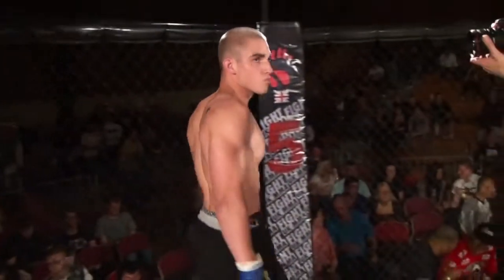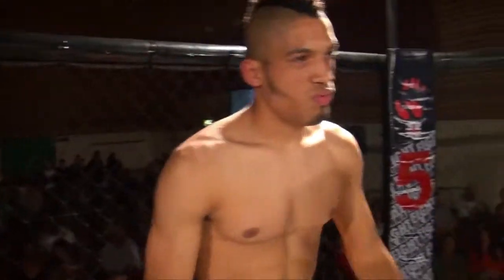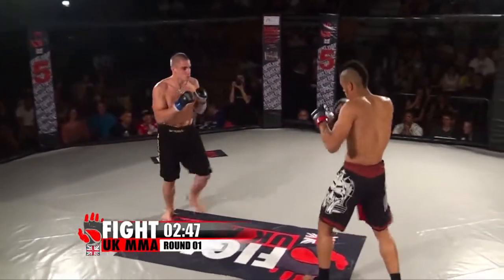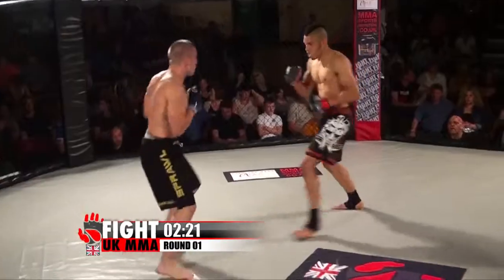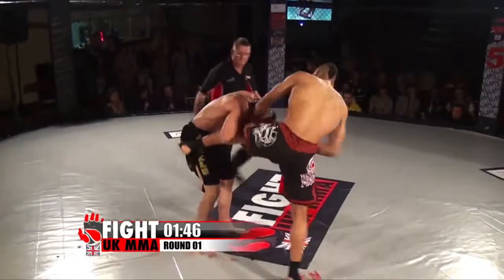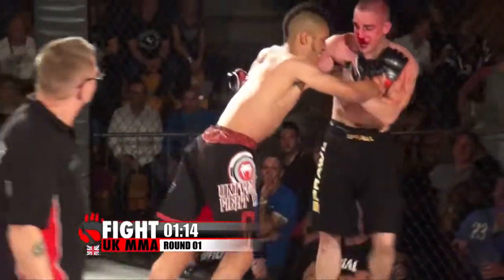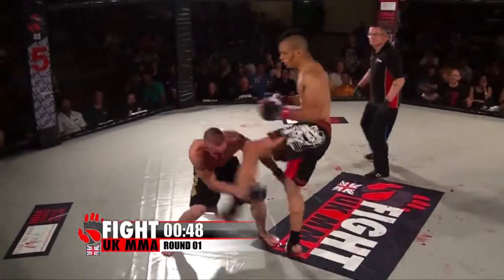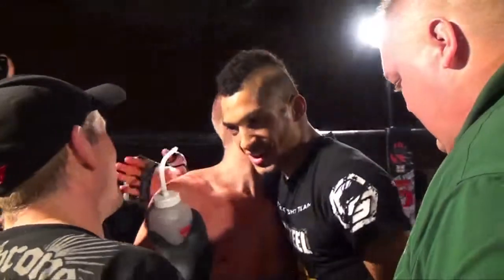Carl Booth vs Max Cotton FIGHT UK AMATEUR CHAMPIONSHIPS 2